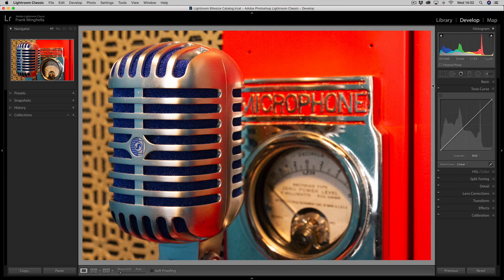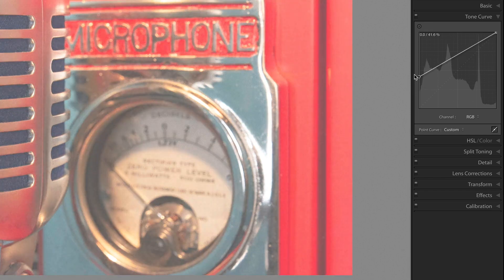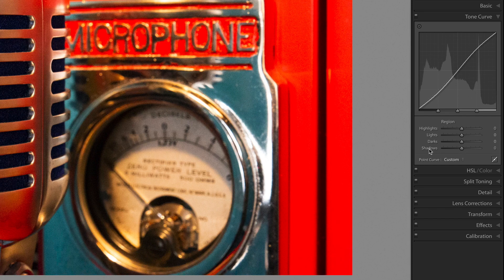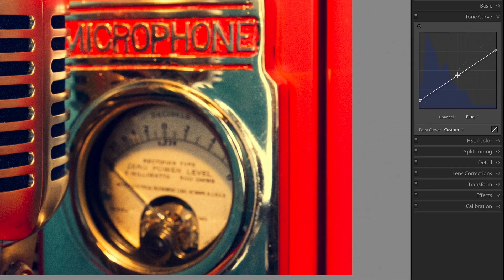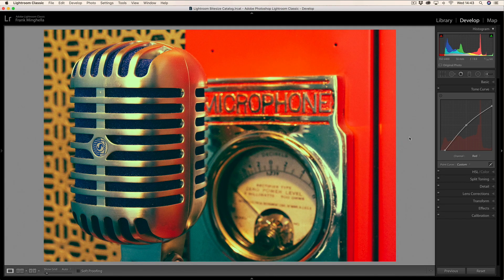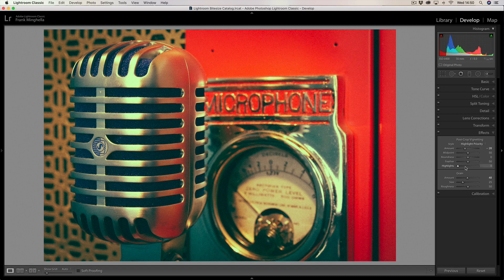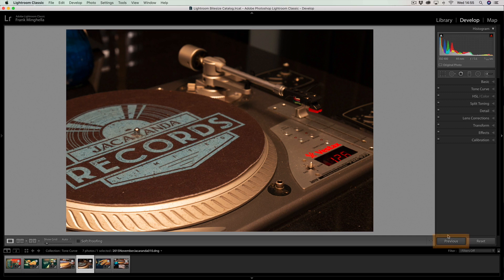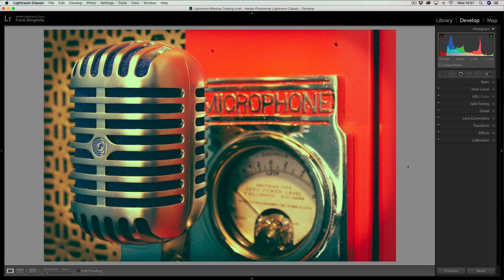Creating a Vintage look in Lightroom with the Tone Curve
The Tone Curve is the unsung hero of Adobe Lightroom. In this tutorial I will create a vintage photo using the tone curve.

Here in Liverpool I teach photography and Lightroom classes. I make learning fun with easy to follow explanations and classroom workshops. My photography walkabouts are legendary and I simply love my job.

My company is based in Liverpool city centre. Perfect Photo Company

Filmed with a Sony A7iii

Original music by Frank Minghella